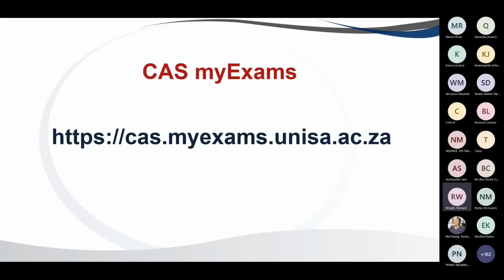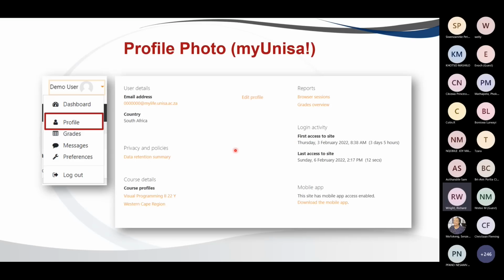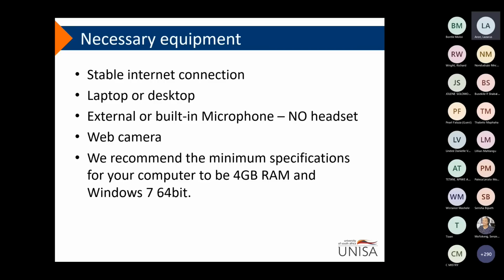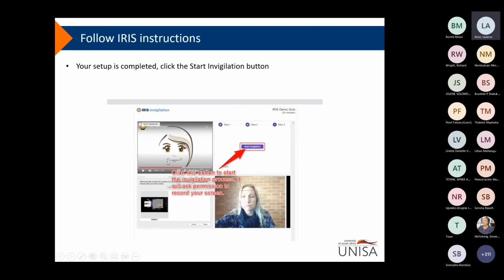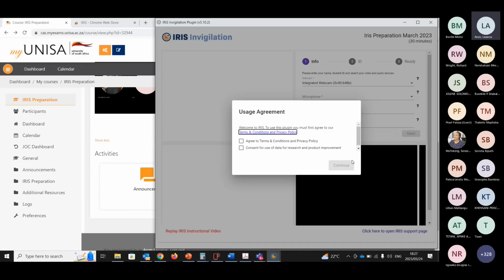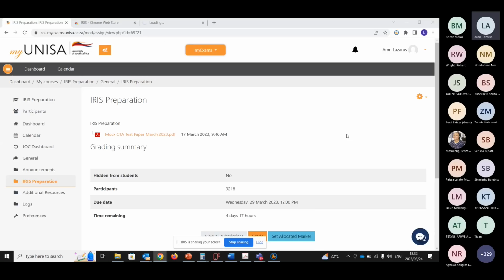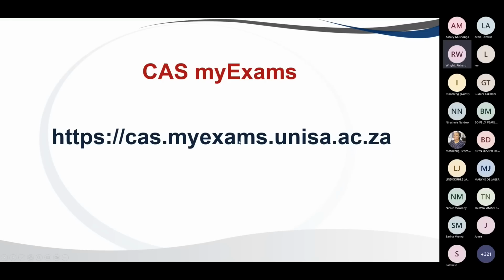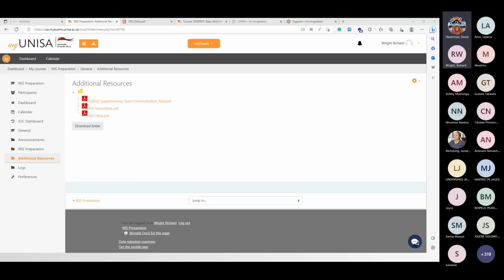2023-03-24 Basic Skills in Online Exams myExams Training (CAS)